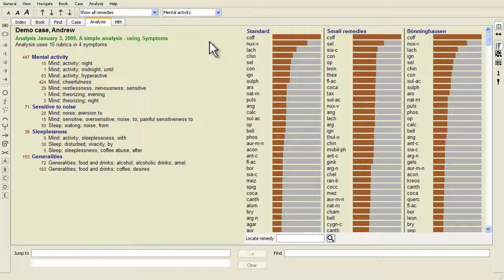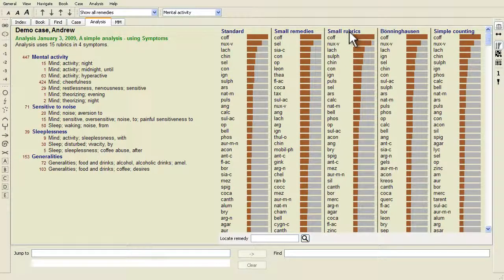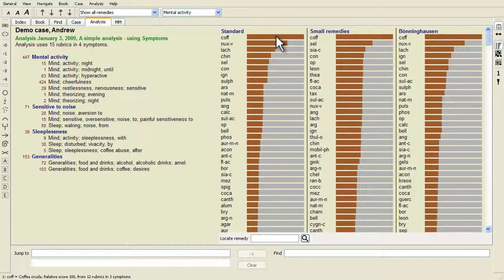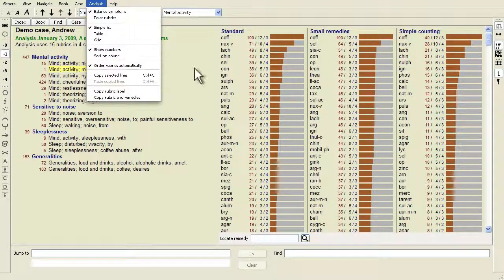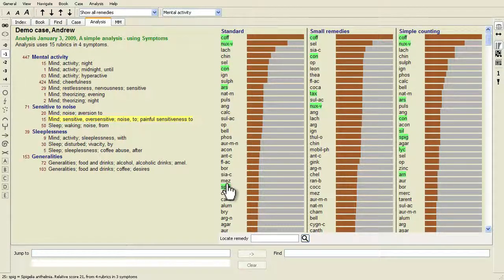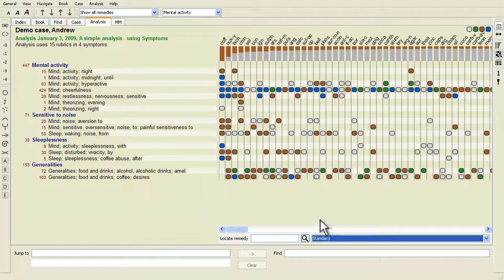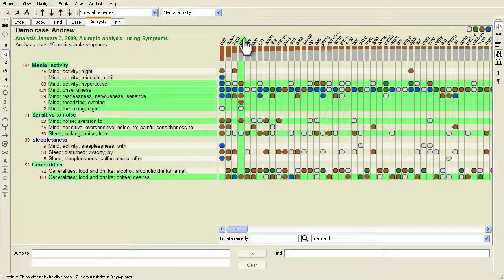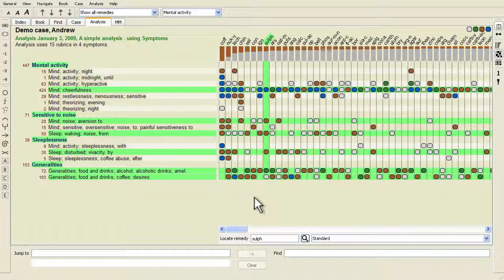Complete Dynamics - Analysis module - Results